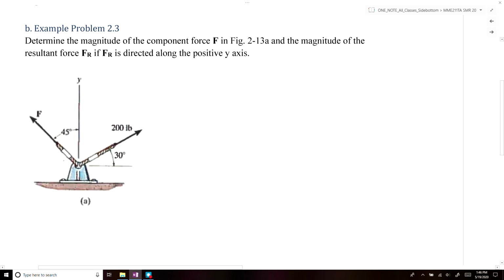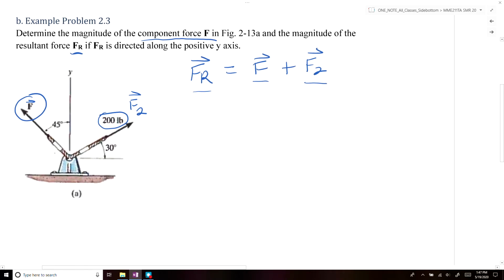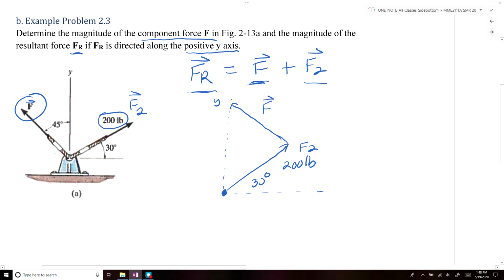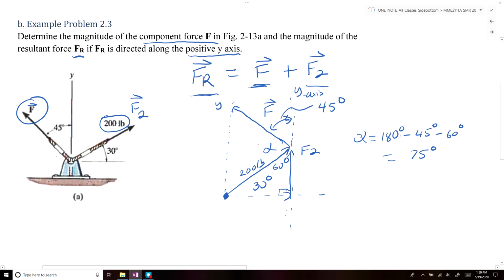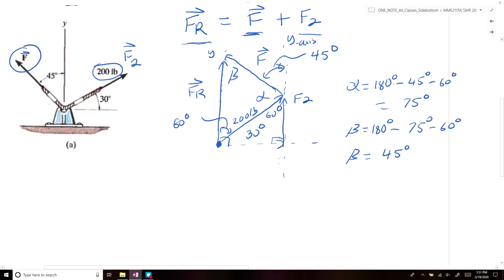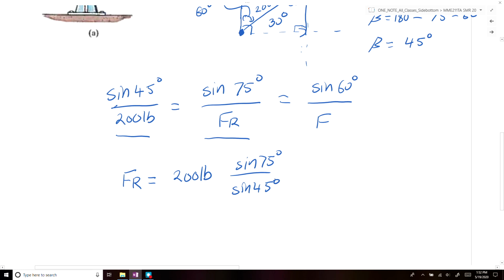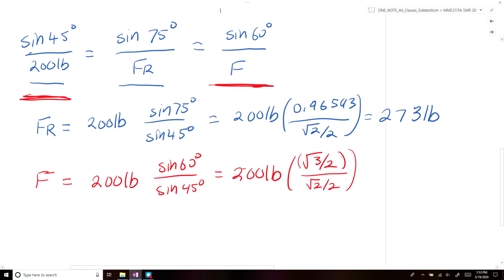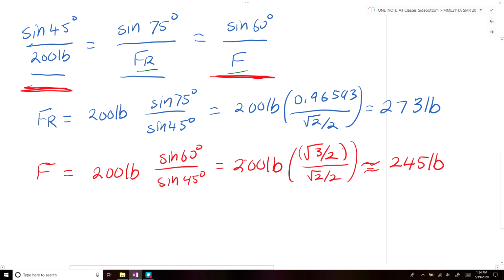MME211 L02 10b Example Prob 2 3 Finding Fresultant using Law of Sines